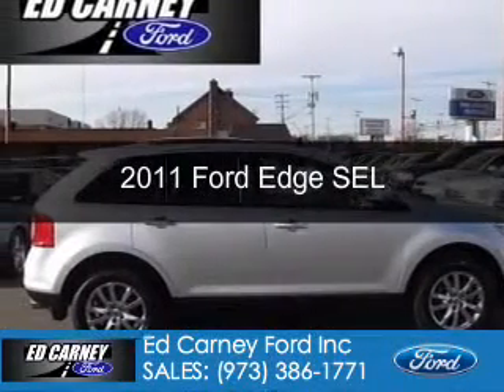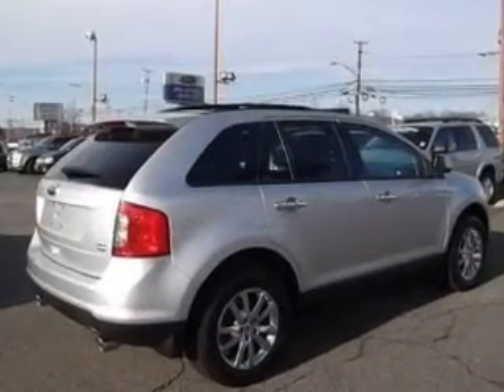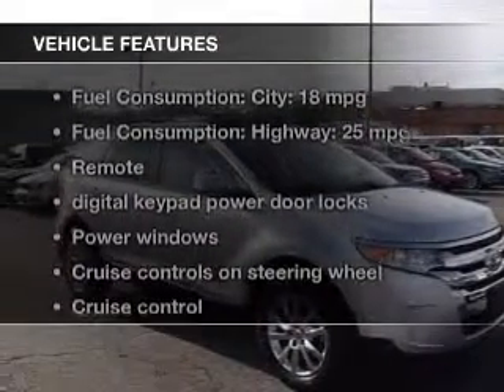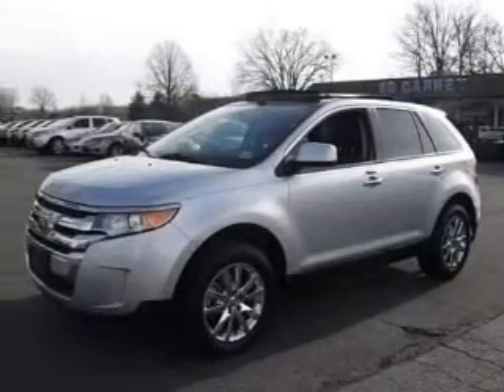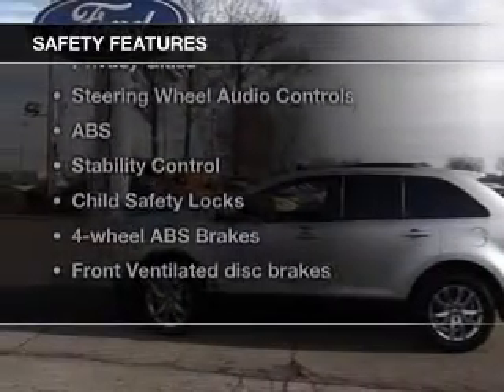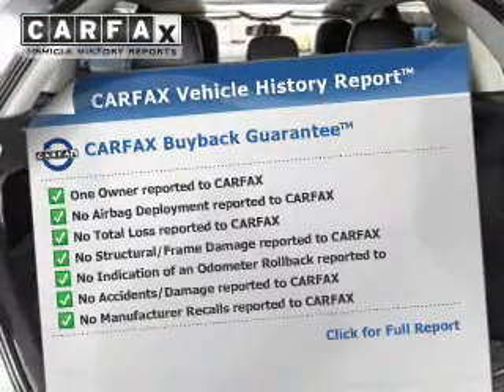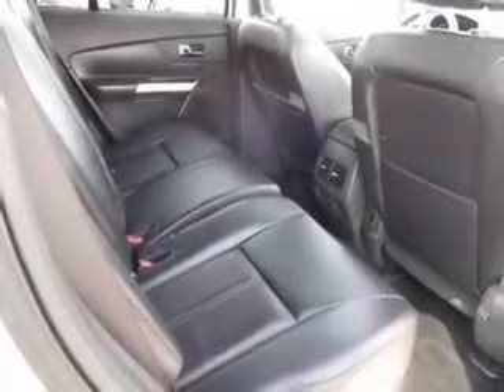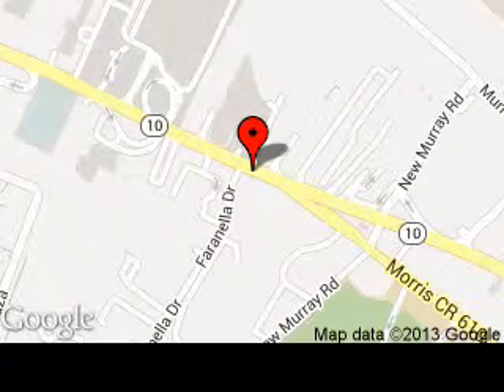2011 Ford Edge - East Hanover NJ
Phone:
Year: 2011
Make: Ford
Model: Edge
Trim: SEL
Engine: 3.5 liter 6 cylinder 24 valve
Transmission: 6-Speed Automatic
Color: Ingot Silver Metallic
Mileage: 26053
Address:
189 State Route 10